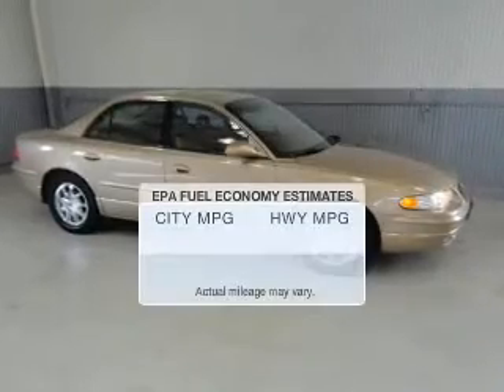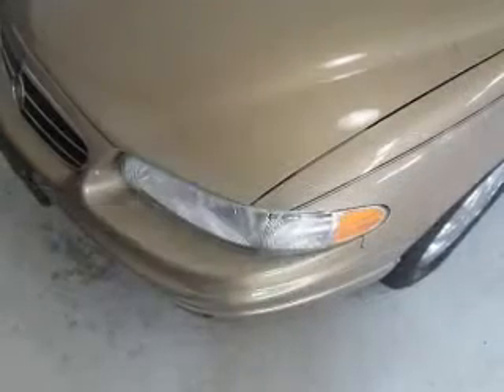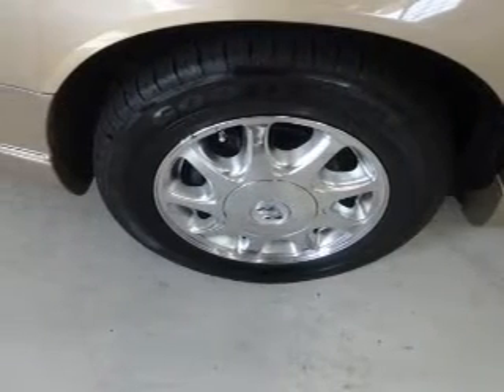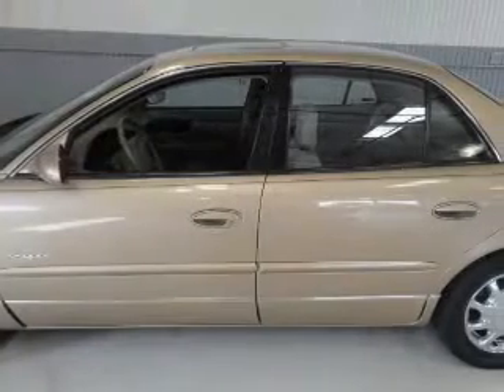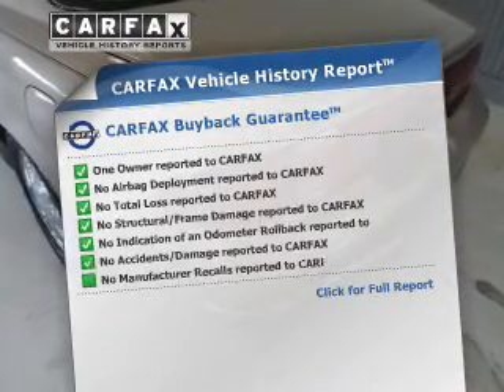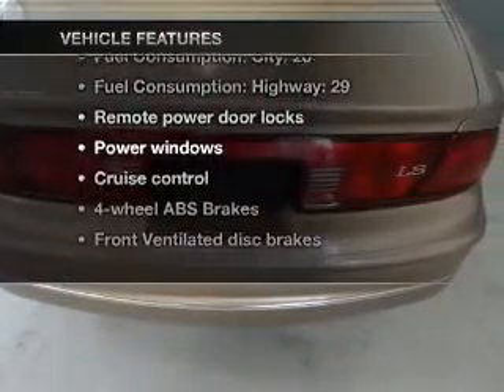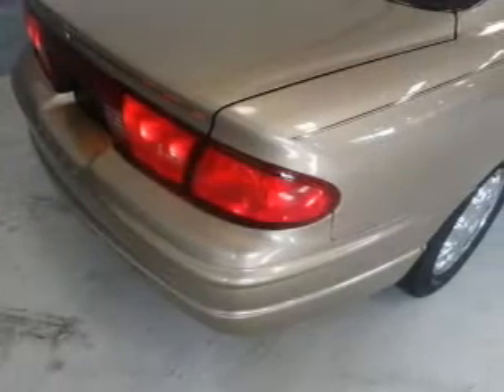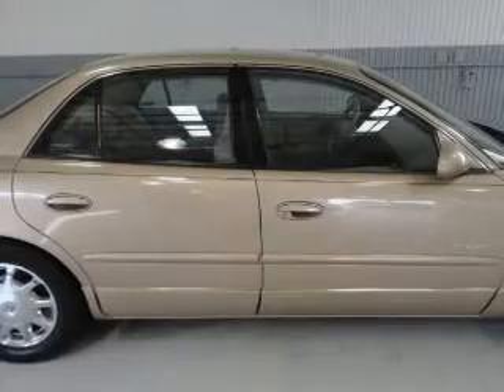2000 Buick Regal - Lafayette IN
Year: 2000
Make: Buick
Model: Regal
Trim: LS
Engine: 3.8 liter 6 cylinder 12 valve MPFI OHV
Transmission: 4-Speed Automatic
Color: Light Sandrift Metallic
Mileage: 96731
Address:
2051 Sagamore Pkwy. S.